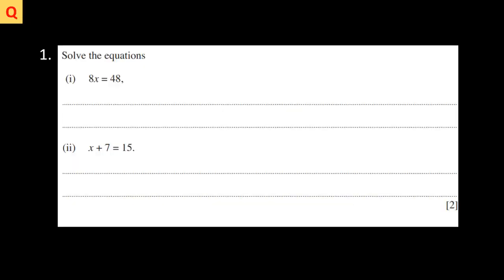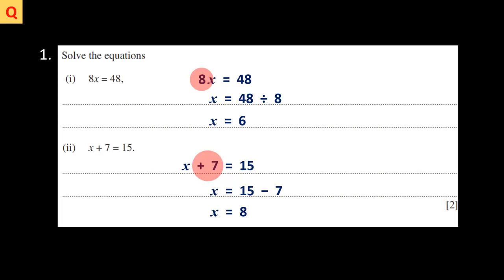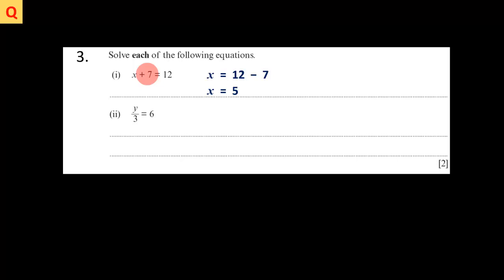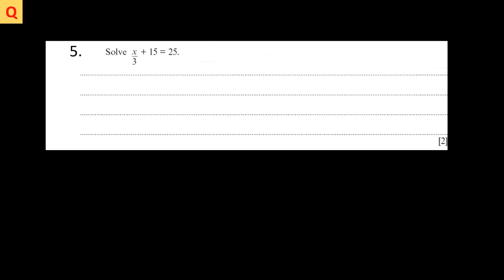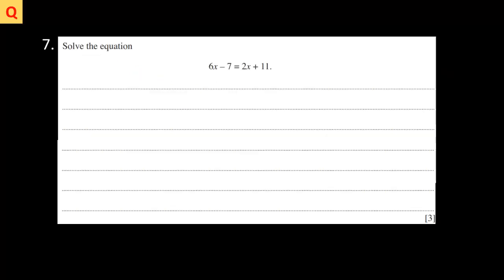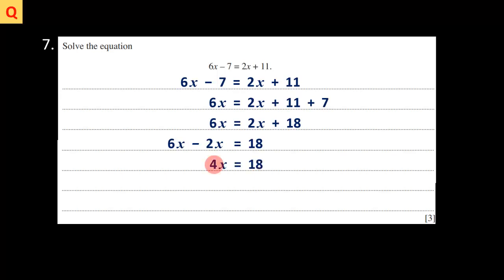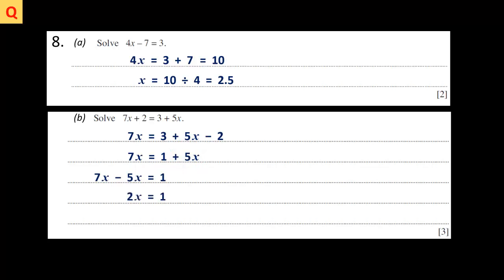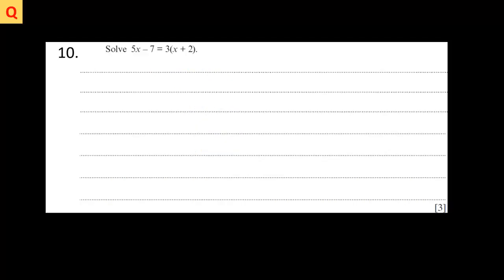A3 HOMEWORK 2 of 2